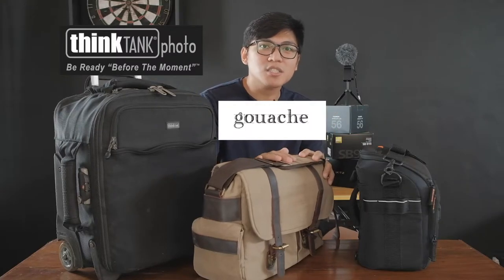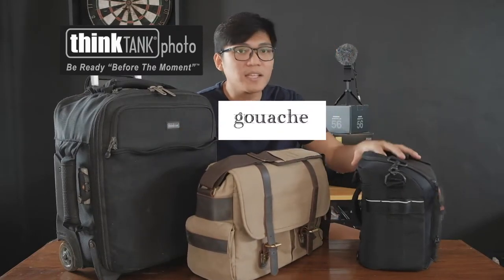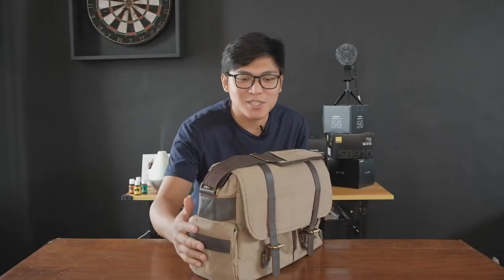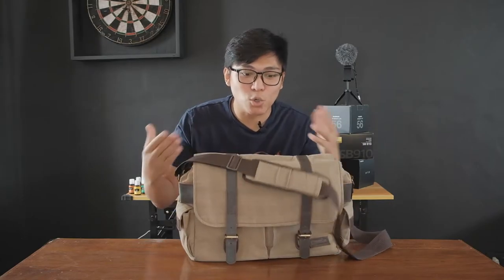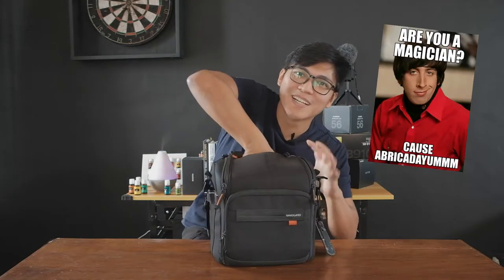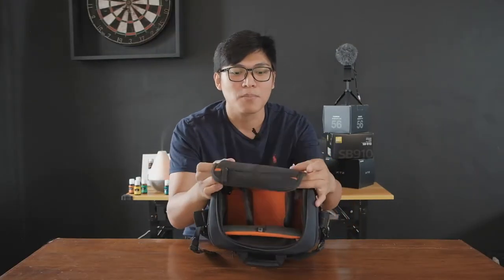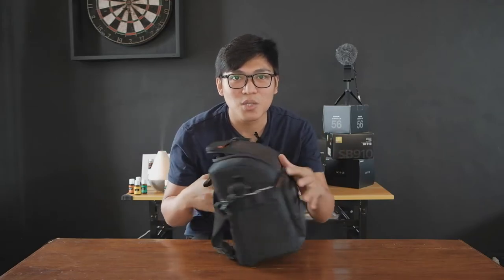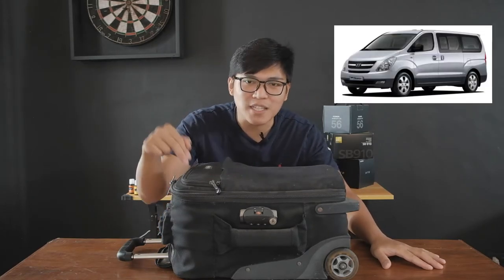Wedding Camera Bags | Wedding Photographer Bags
Hello friends!

Sharing the three bags that I use for weddings.

By the way, my apologies for the wrong pronunciation of "Gouache"

Facebook: @danieltalaveraphoto / @thenursephotographer
Instagram: @danieltalaveraphoto / @thenursephotographer